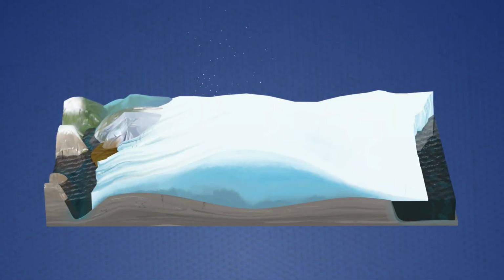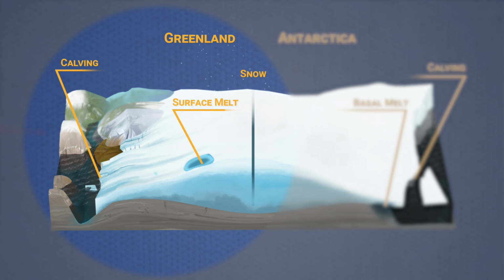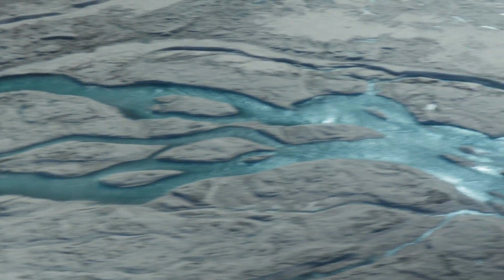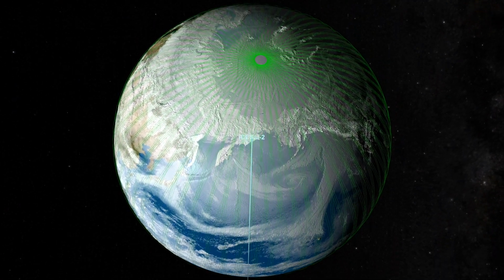Is Greenland Melting?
Greenland’s ice sheets are melting faster than ever — and it’s reshaping our planet’s future. In this video, we explore what’s happening in Greenland, why it’s melting, and what it means for rising sea levels and global climate change.

🌍 Topics Covered:
– Why Greenland’s ice is melting faster than expected
– The role of global warming and ocean currents
– Real satellite data and NASA reports
– What this means for coastal cities and the environment